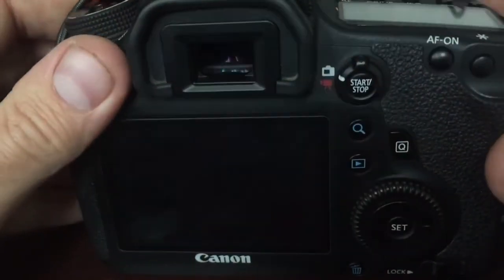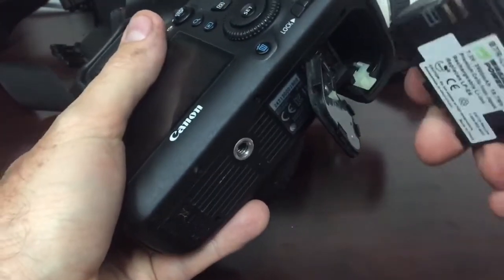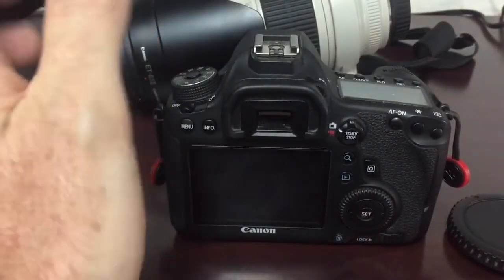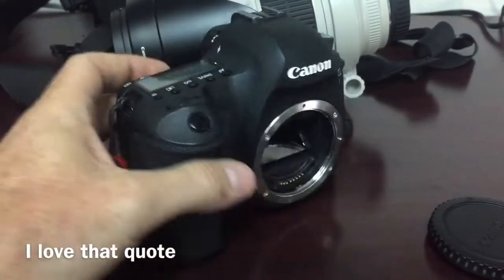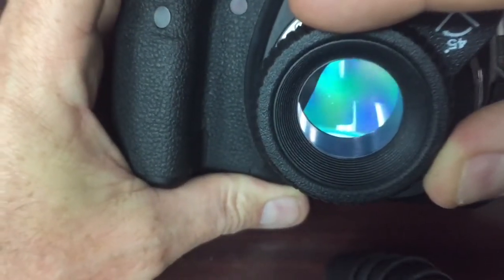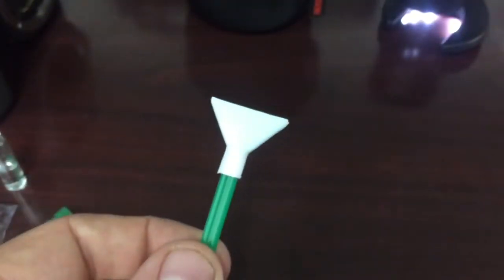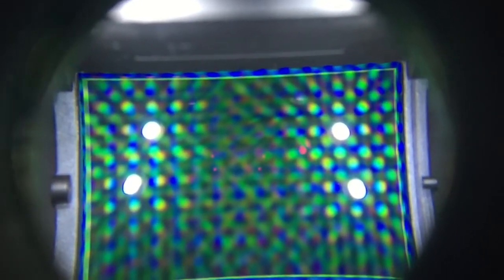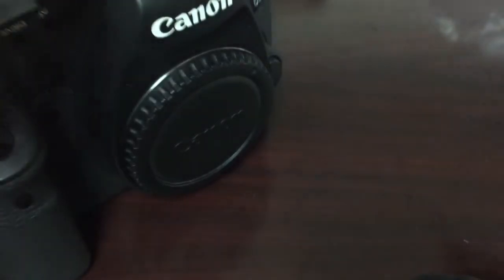How to clean your dslr sensor and tips (informative)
This is a technical video about sensor cleaning as it’s called. I’m trying to dispel a popular myth. It’s called sensor cleaning for ease of understanding and yet you never touch the sensor. I think most people’s fear stems from not wanting to touch the delicate surface of a camera sensor and I will explain why you never actually do. Questions welcome.

Products used in the video:

Carson sensor magnifier:

Visible Dust sensor cleaning kit: